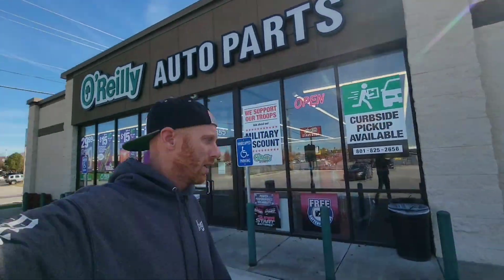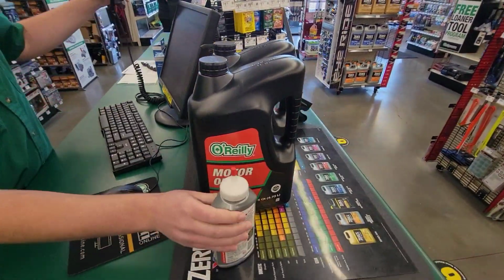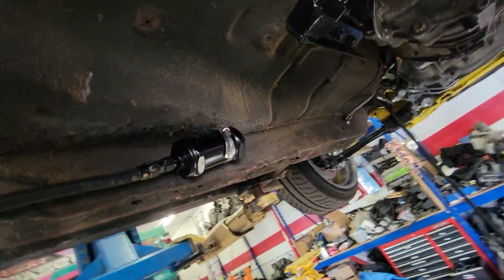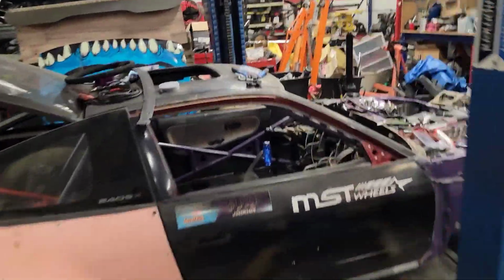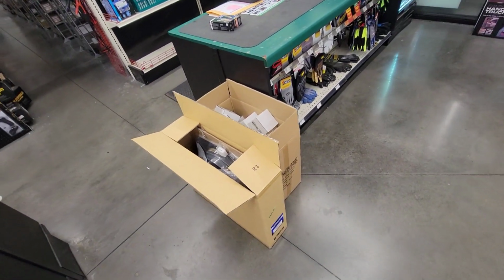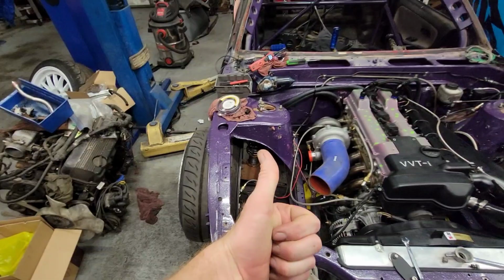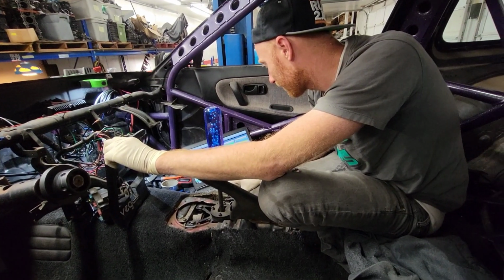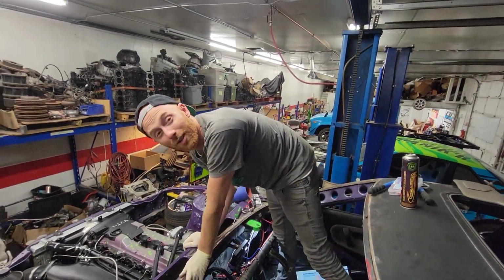BUDGET BUILD 2022 Ep 11 - It Started on First Crank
After so many late nights and so much work we finally hit a big milestone and heard the new engine run for the first time. Now I just want to go drive it.